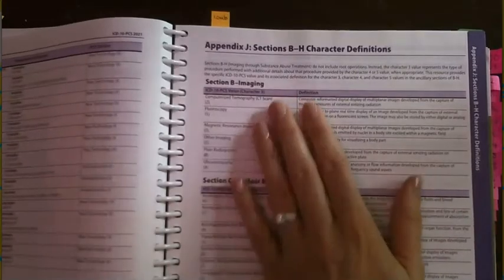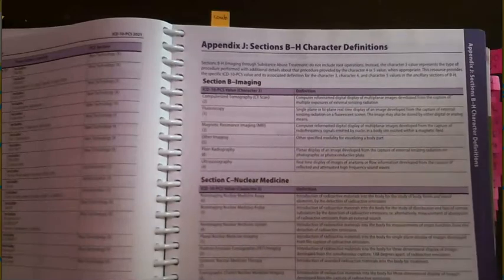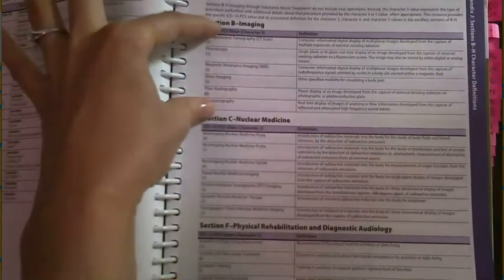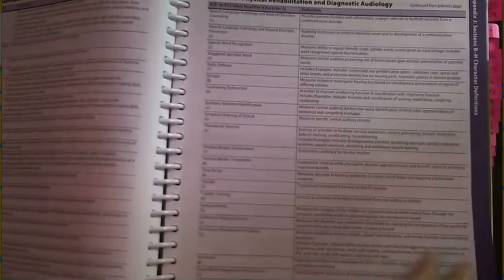ICD 10 PCS book tabbing - PCS coding tips for inpatient coding and CCS exam prep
This video reviews 2 methods of icd 10 pcs book tabbing for your upcoming CIC or CCS inpatient coding exam or CDEI exam prep. As part of our PCS coding tips series we will also discuss some best practices and have a look at the appendices found in the 2021 ICD-10-PCS book from Optum.

Although ICD 10 PCS is not the only code set necessary for AHIMA's exam, strategic tabbing and a thorough dissection of the ICD-10-PCS book is always helpful in your CCS exam prep!

AAPC FAQ on hand-made tabs: 'What is allowed in our books?'

The aim of this test video is to educate HIM professionals on the application of medical coding and billing rules and guidelines. The described scenarios are fictional, so are all 'treatments' outlined in the examples. The creator of this video is not licensed to practice medicine in any capacity and thus does not advise, endorse or otherwise recommend any treatment modality, drug or dosage for any disease or conditions mentioned in the content. The example scenarios are not intended to be interpreted as, or substitute medical advice or medical education. Seek medical counsel from a legally authorized healthcare practitioner for any and all questions regarding your, or others' medical care or medical training.

The perfect resource for medical coding auditing students and any practicing coding auditor!

Medical coding certifications affected: this topic is to be expected on the:
CIC exam
CCS exam
CCA exam
CDEI exam